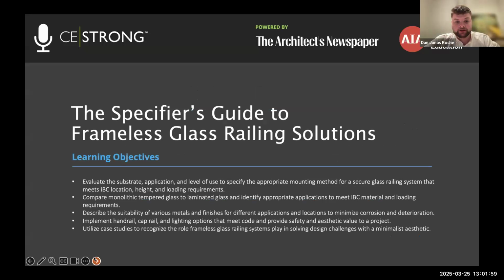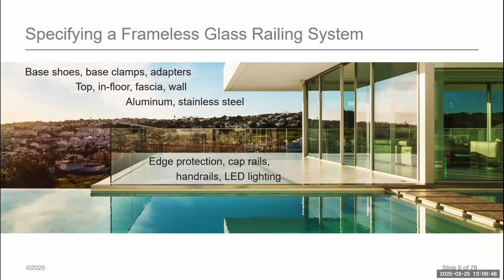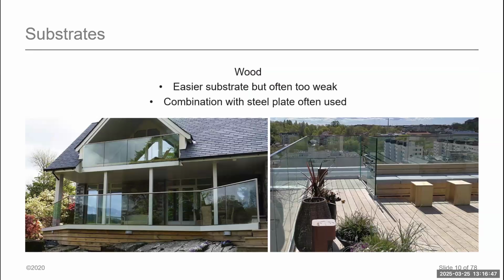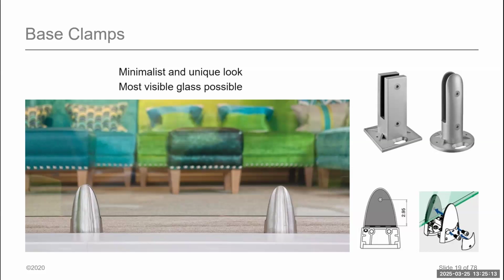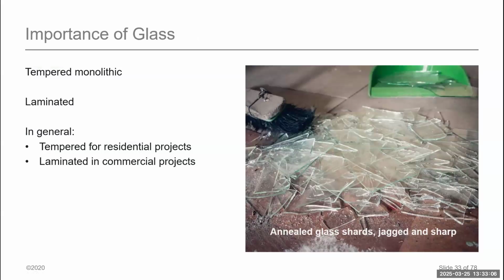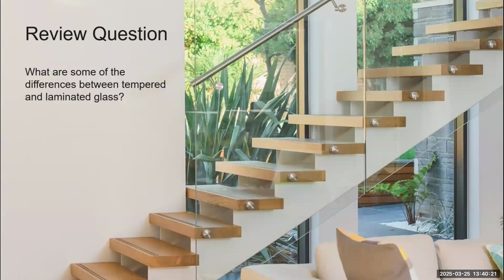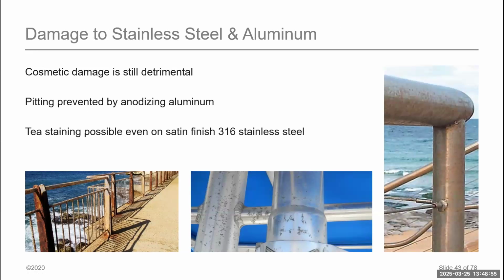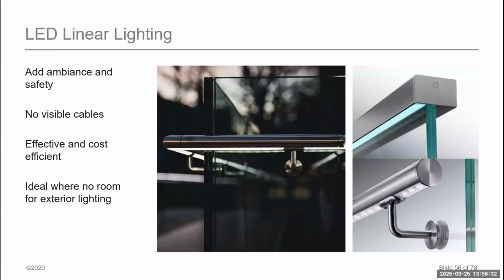Frameless Glass Railings, Done Right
Frameless glass railing systems are completely post-free and offer a minimalist aesthetic that maximizes views. This course presents the IBC code requirements for glass railing systems and explores how to specify the appropriate mounting, glass, and handrail components for the substrate, location, and expected use. Case studies of completed projects illustrate the unlimited design possibilities of frameless glass railings.

Click on the link below after watching the webinar to take the online quiz to receive AIA credit for the course and for Certificates of Completion.

Note: Please allow for up to 3 to 4 weeks to receive AIA credit for the course and for Certificates of Completion to be emailed in a PDF format.